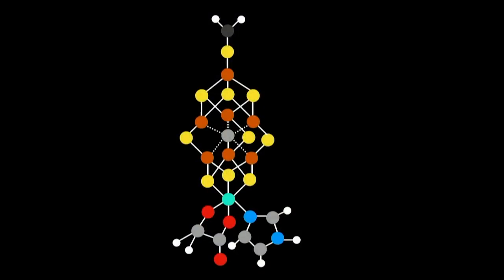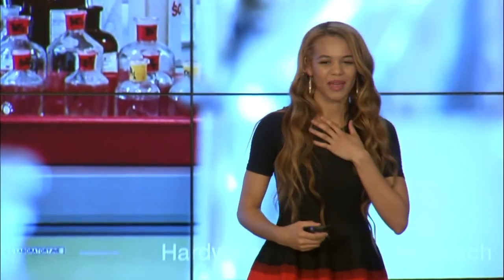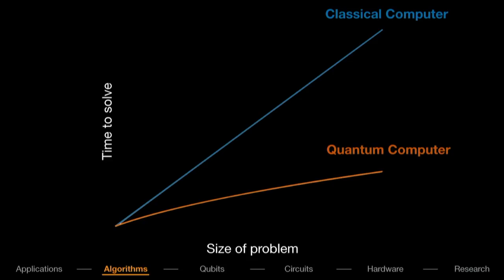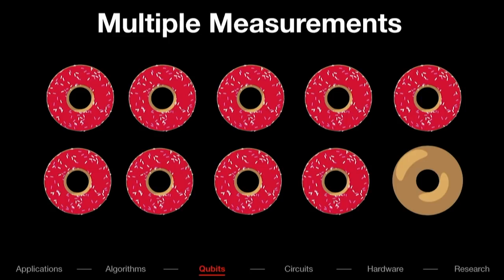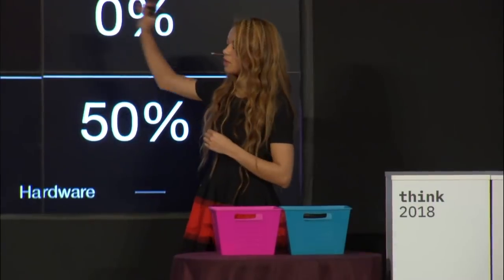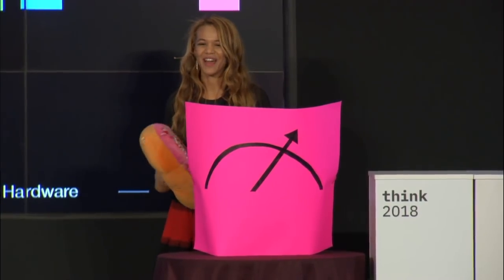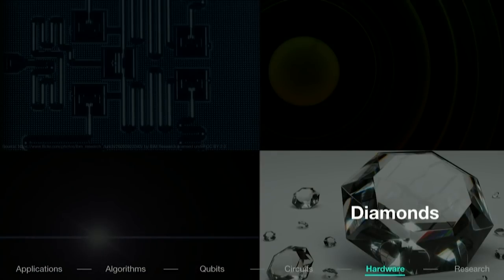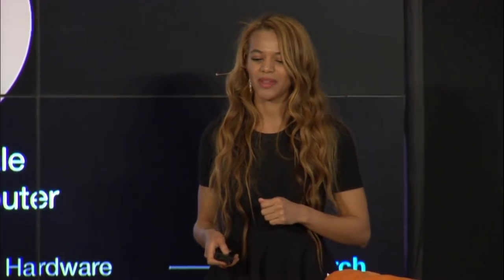Quantum Computing (explained with doughnuts) - Jessica Pointing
Because atoms and subatomic particles behave in strange and complex ways, classical physics can not explain their quantum behavior. However, when the behavior is harnessed effectively, systems become far more powerful than classical computers… quantum powerful. Jessica Pointing, quantum computing researcher, unpacks this topic with a fascinating primer.

Jessica Pointing is a student at Harvard (class of 2018) studying physics and computer science with a citation in Danish, after spending her first two years of university studies at the Massachusetts Institute of Technology (MIT). She has interned as a software engineer at Google, management consultant at McKinsey & Company, investment banker at Goldman Sachs, and quant at Morgan Stanley. She is the founder and editor-in-chief of Optimize Guide a blog about life optimization, and founded the Now Know Organization, which received funding from Google to teach technology to young people. She also founded the MIT Philosophy Club and Harvard College Quantum Computing Association. She has been awarded the McKinsey Women’s Impact Award, MIT Award for Distinguished Achievement in Leadership, Quantum Science Communication Competition Award and has been named a Google Anita Borg Scholar and John Harvard Scholar. She has also received scholarships from Microsoft, Adobe Research, Society of Women Engineers, and Society of Geophysicists.